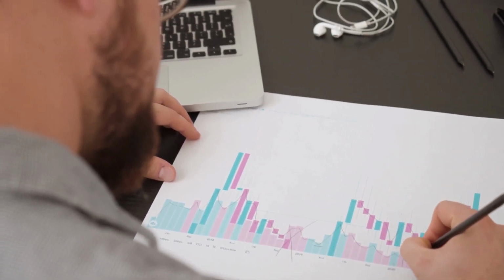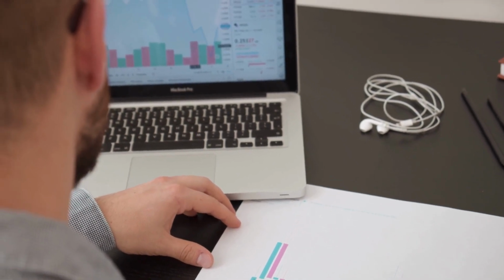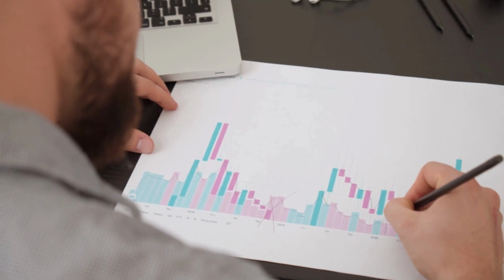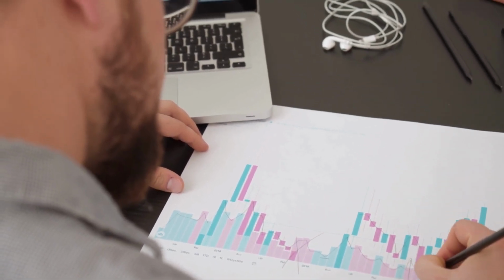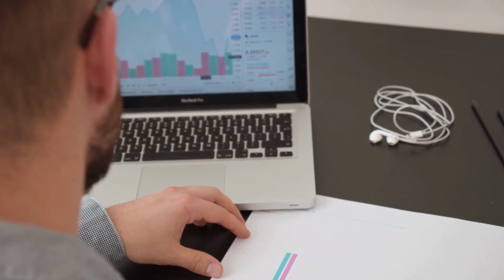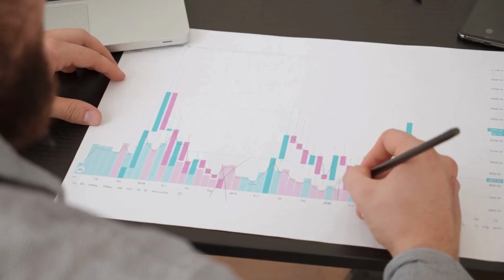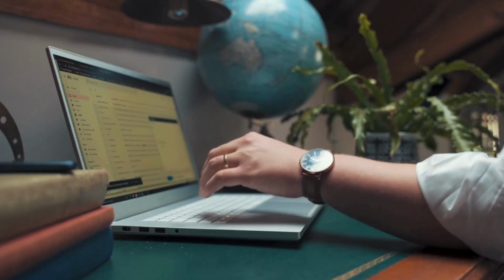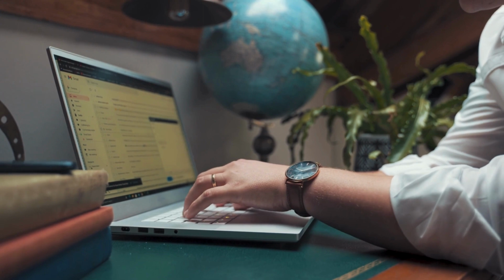GetResponse Tutorial Unleash the Power of Email Marketing 🚀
GetResponse is an online marketing platform that provides a range of tools for email marketing, marketing automation, webinars and other online marketing activities. It allows businesses and marketers to create, send, and track email campaigns, create landing pages, and automate various aspects of their marketing efforts. Here are some important features and aspects of GetResponse:

Email Marketing: GetResponse allows users to create and send professional-looking emails to their subscribers. It offers a drag-and-drop email editor, A/B testing, and analytics to track email campaign performance.

Marketing automation: Users can set up automated workflows and sequences based on subscriber behavior, enabling targeted and personalized communications. This can include actions like sending follow-up emails, segmenting subscribers, and more.

Landing Pages: GetResponse allows users to create custom landing pages for their marketing campaigns. These pages can be designed without coding using the platform's drag-and-drop editor.

Webinars: The platform offers webinar hosting, allowing users to host live or automated webinars to engage with their audience, generate leads, or provide educational content.

Autoresponder: GetResponse includes autoresponder features that allow users to set up automatic replies to subscriber actions, such as: B. sending a welcome email when someone joins a mailing list.

Analytics and Reports: Users can track the performance of their campaigns through detailed analytics and reports. This includes information about open rates, click-through rates, conversion rates, and more.

Integration: GetResponse integrates with various third-party tools and platforms, including eCommerce, CRM, and social media platforms, to streamline workflows and improve functionality.